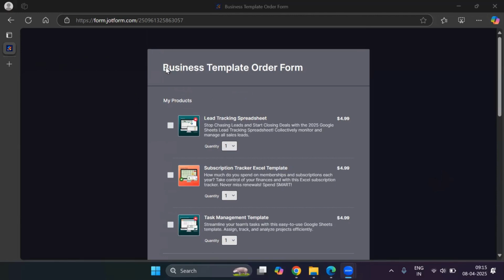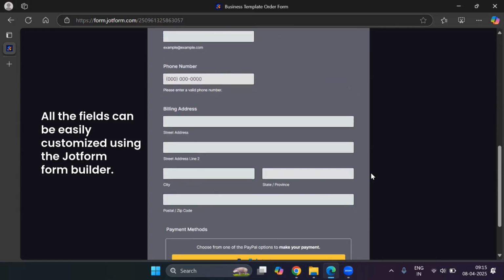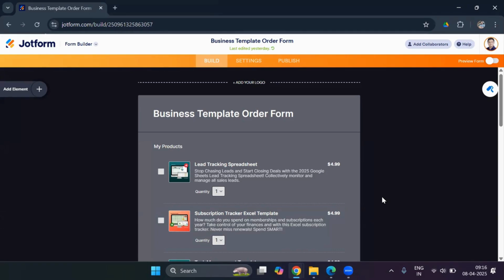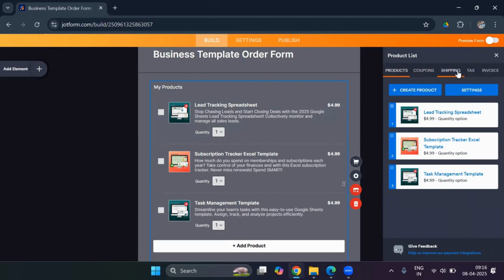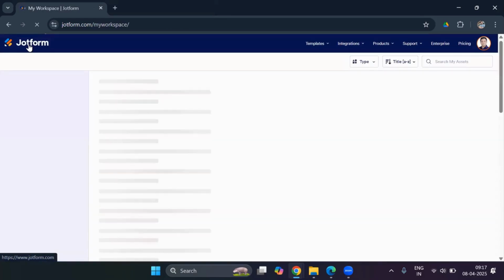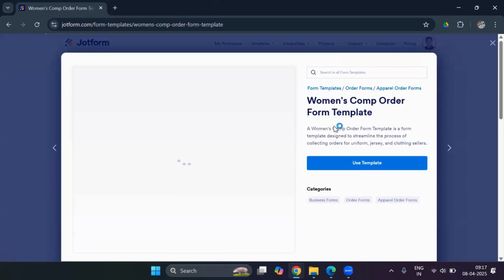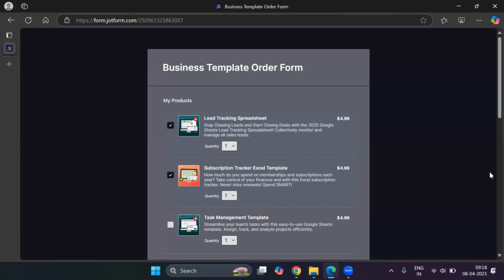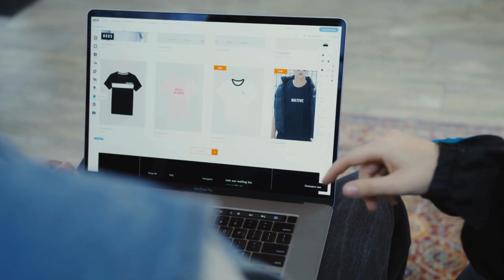Anyone Can Sell Online Without a Website!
Did you know that you can start and run your e-commerce business without a website? Yes, you can. This is the most simple way to sell online. Start small, start for FREE and later upgrade to a paid plan or an e-commerce website.

Check and if you like, place an order too :-)

If you have any questions on how to create a similar form for your e-commerce business or idea, please mention in the comments below.

If you have any questions on how to scale your existing e-commerce business, ask me in the comments.

Nitesh Verma
Follow me for more tips and tools: